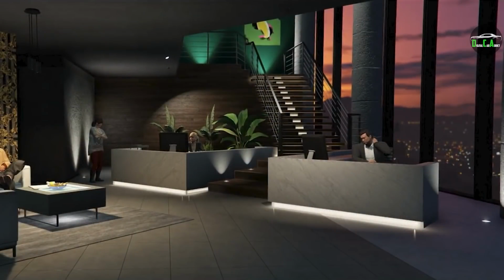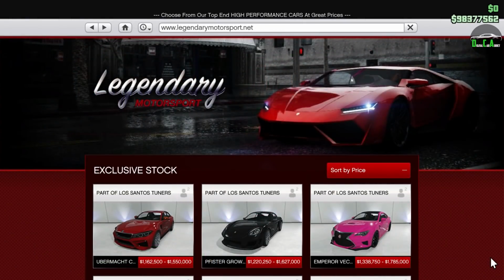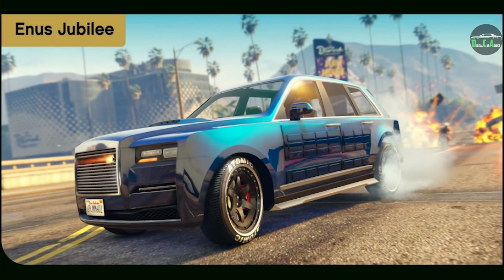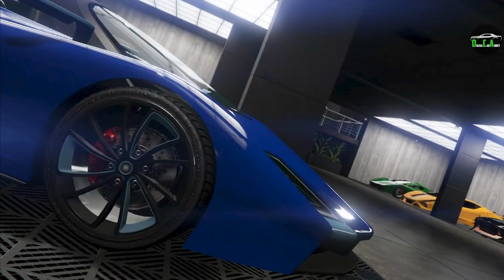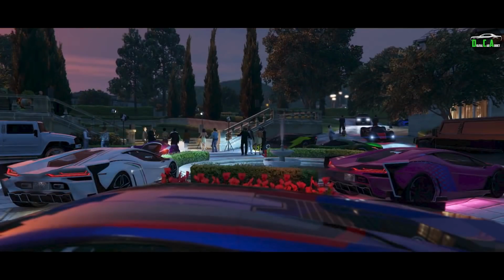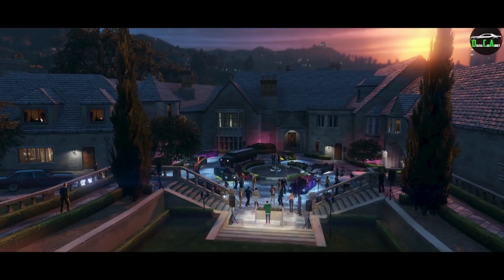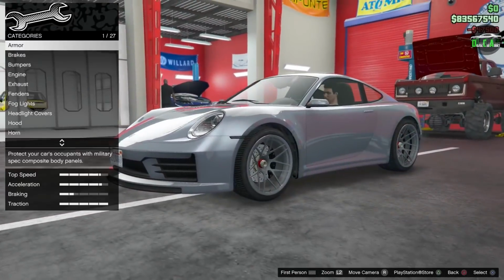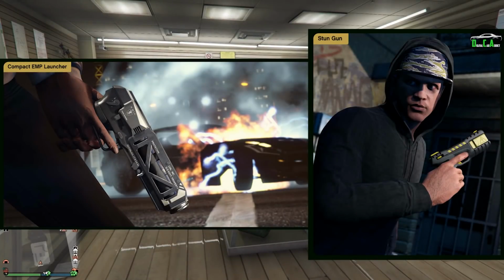GTA 5 - The Contract DLC - How Much Money Will You Need? (Estimates/Predictions)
In this video I will be discussing how much money you will need for the upcoming "The Contract" DLC in GTA 5 Online based on comparable content from previous updates.